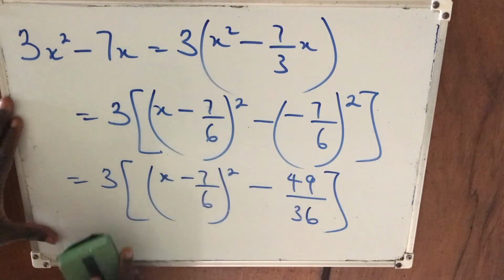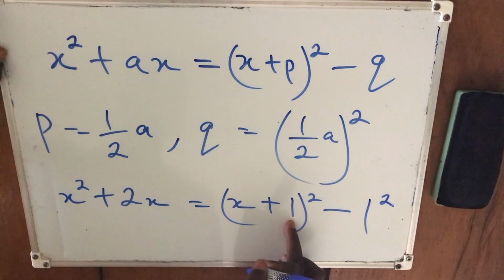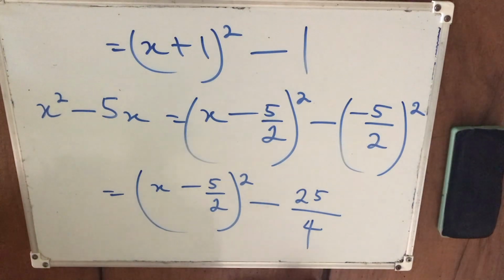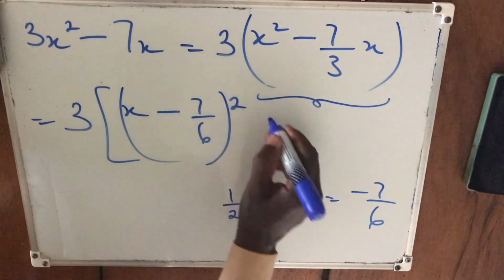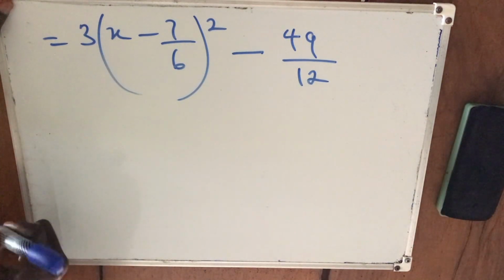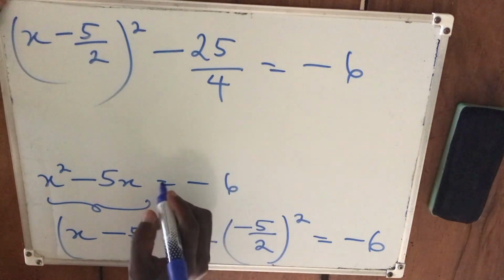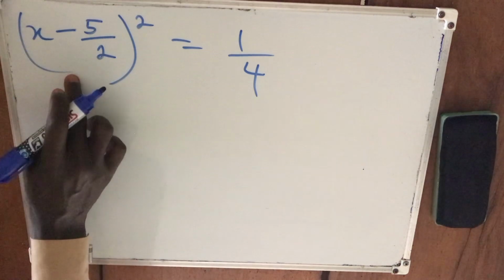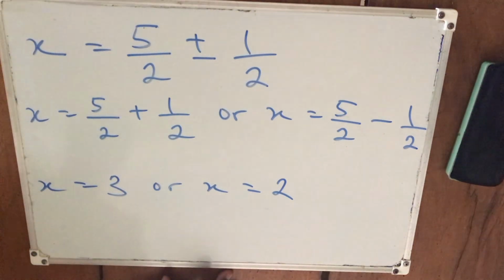COMPLETING THE SQUARE METHOD FOR SOLVING QUADRATIC EQUATIONS